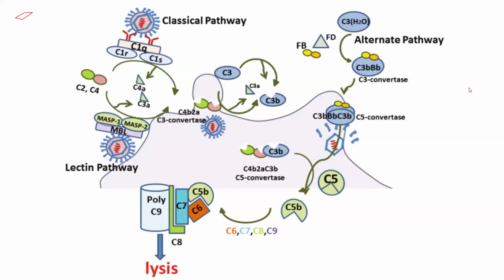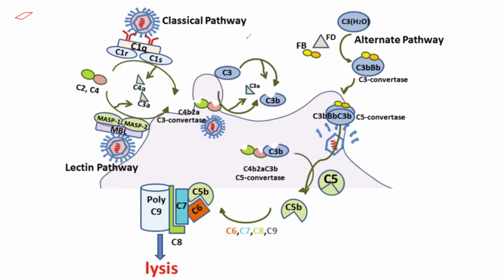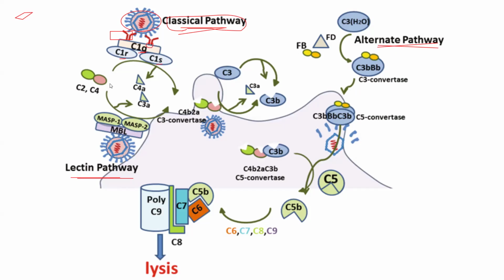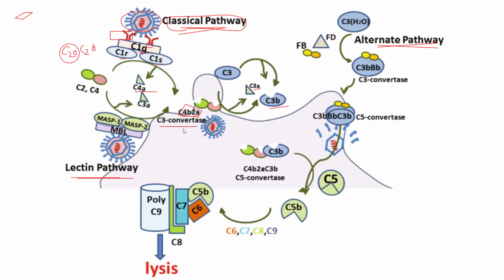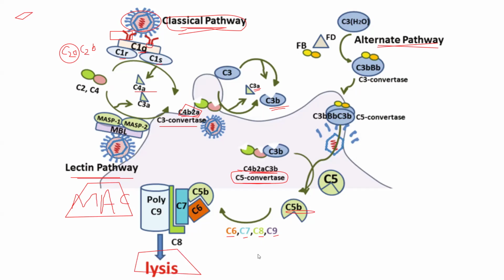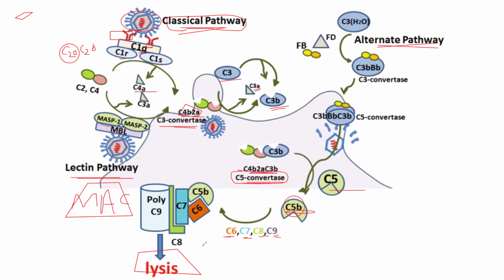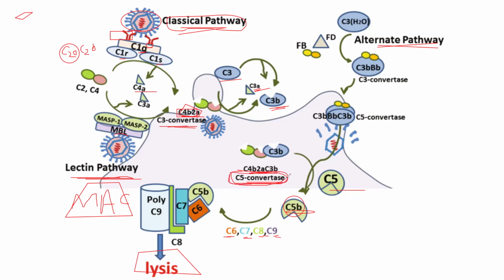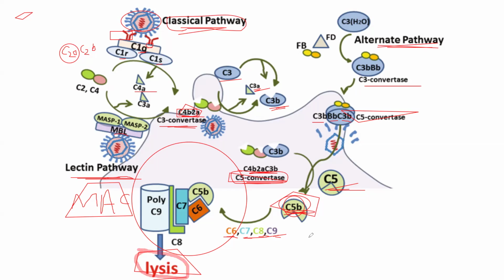What is Complement System and its Activation?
Description:

The complement system is a crucial part of the innate immune response, consisting of a group of proteins that circulate in the blood and tissues. It becomes activated through three pathways: the classical, lectin, and alternative pathways. Once triggered, these pathways converge to produce a cascade of reactions that lead to opsonization (marking pathogens for destruction), inflammation, and the formation of the membrane attack complex (MAC), which punctures the membranes of invading microbes, leading to cell lysis and death. The complement system enhances the effectiveness of antibodies and phagocytic cells, helping the body fight infections efficiently.